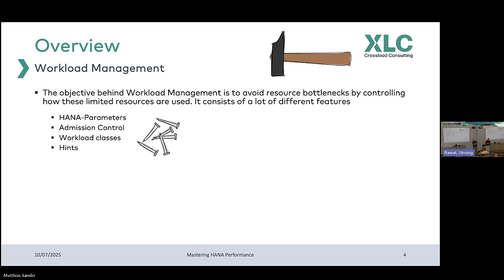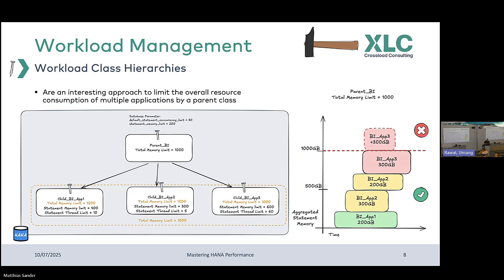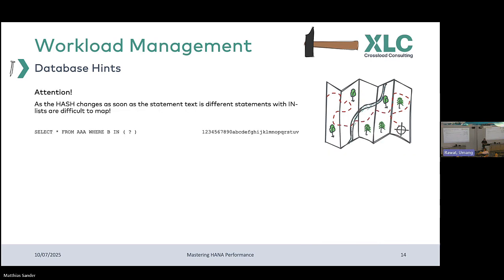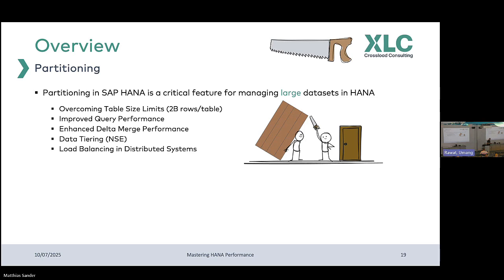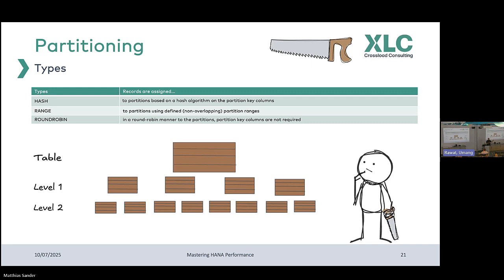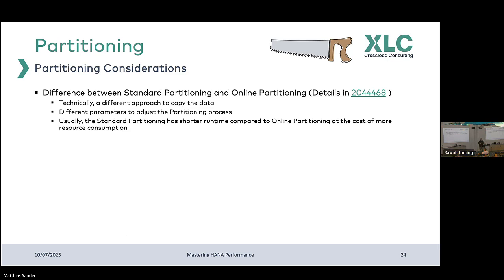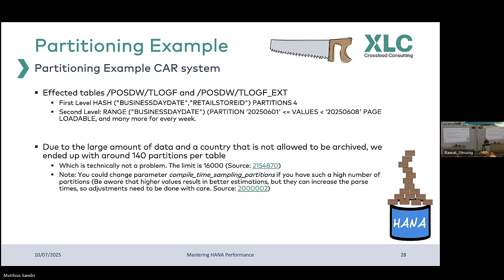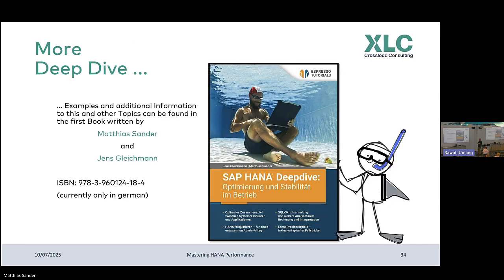Mastering​ HANA Performance​ - Matthias Sander, Dominik Fiedler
Partitioning in SAP HANA is often regarded as a necessity to circumvent the well-known 2-billion-row limit—but its full potential for performance optimization is frequently underestimated. In this session, we’ll demonstrate how smart partitioning strategies can dramatically improve query performance, reduce memory consumption, and enhance system scalability.

Based on real-world customer scenarios, we go beyond the standard guidance from SAP Note 2044468 and explore advanced techniques such as RANGE-HASH partitioning—using hands-on examples like ACDOCA. We’ll also take a closer look at Partition Pruning: how it works, when it works, and how much of a performance boost it can actually provide. Tools like PlanViz and the EXPLAIN function will be used live to analyze and validate partitioning effectiveness.

In the second part of the session, we turn our attention to a topic that many HANA professionals have heard of but few have fully leveraged: HANA Workload Management. We’ll begin with an overview of its core features and recent enhancements introduced in HANA 2.0 SPS07, followed by a deep dive into real-world use cases to illustrate how effective workload control can stabilize systems and improve overall performance.

Key topics include:

- Parent and Child Workload Classes – Structuring and optimizing workload distribution
- Analyzing Load within a Class – Identifying bottlenecks and imbalances
- Mapping & Implementation Best Practices – Assigning workloads effectively
- Restricting Specific Application Groups – Managing targeted resource usage
- Workarounds & Temporary Fixes – Bridging the gap until a long-term solution is in place

Performance tuning doesn’t always come down to better ABAP code or application-side logic. Sometimes, the key lies in the database layer—and this is where HANA Workload Management becomes an invaluable tool. It offers immediate control and mitigation options when quick action is needed, and it complements more permanent solutions still in development.